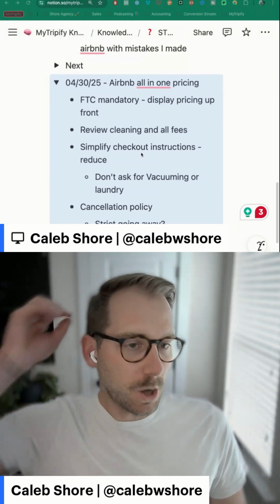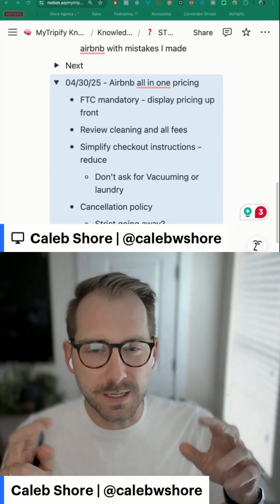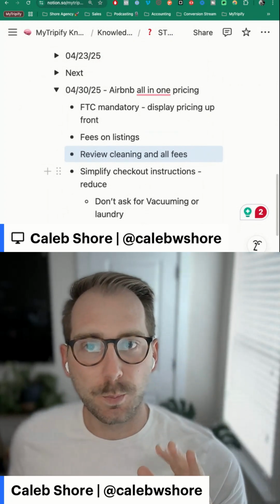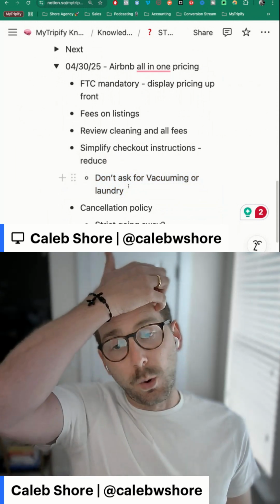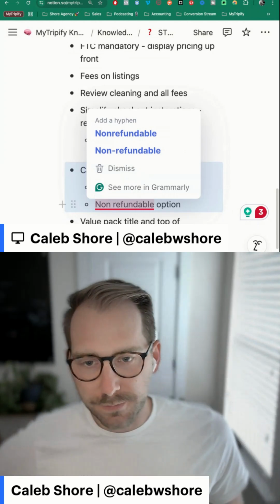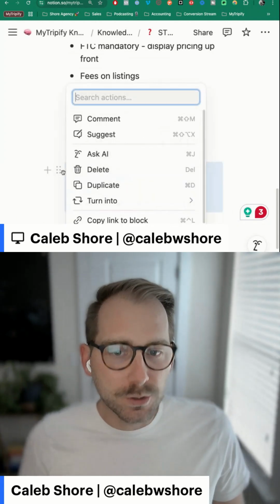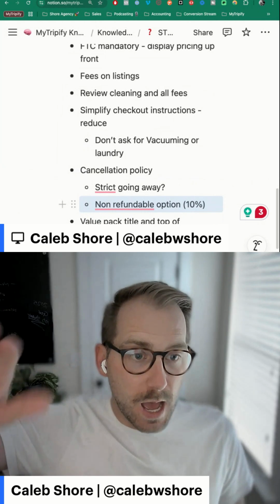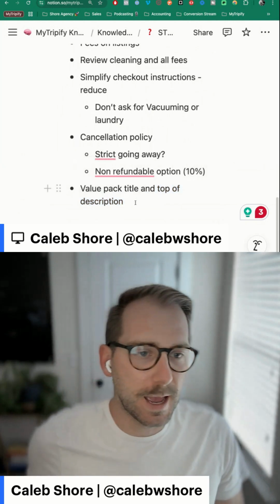Airbnb All In One Pricing Explained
- FTC mandatory - display pricing up front
- Fees on listings
- Review cleaning and all fees
- Simplify checkout instructions - reduce
    - Don’t ask for Vacuuming or laundry
- Cancellation policy
    - Strict going away?
    - Non refundable option (10%)
- Value pack title and top of description

Chapters:
00:00 - Intro: What’s Changing with Airbnb Pricing
01:10 - What is Airbnb’s All-in-One Pricing?
02:40 - Why This Shift is Happening (Hint: FTC Pressure)
04:00 - Should Hosts Be Worried?
05:25 - Step 1: Review and Adjust Your Cleaning Fees
07:05 - Step 2: Reduce or Remove Unnecessary Fees
08:40 - Step 3: Update Your Checkout Instructions
10:00 - Step 4: What’s Going On with Cancellation Policies?
11:20 - Step 5: The Truth About Non-Refundable Bookings
13:00 - Step 6: How to Optimize Your Title and Description
14:30 - Bonus: Get a Free Listing Audit from Caleb
15:30 - Final Thoughts & How to Stay Competitive